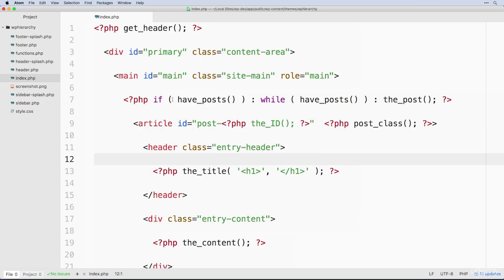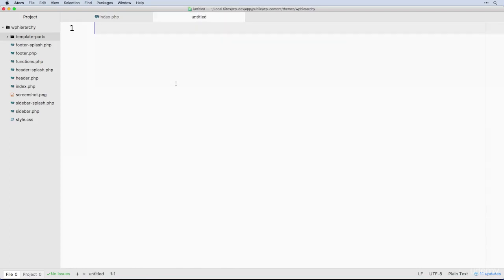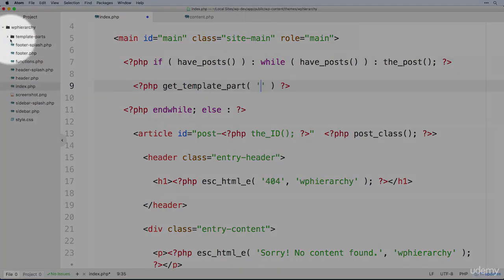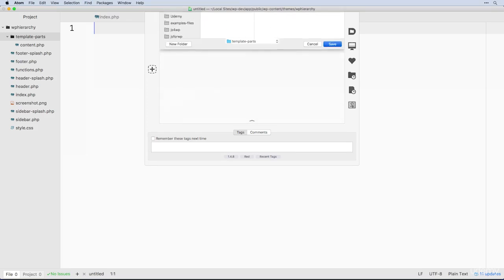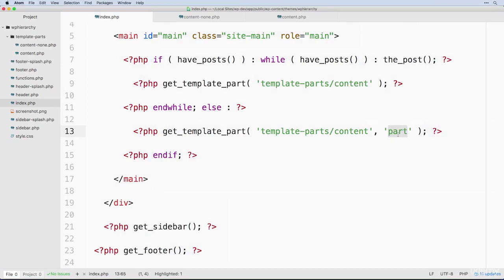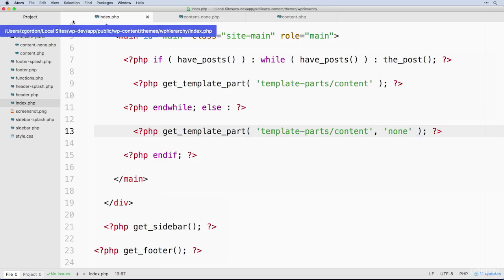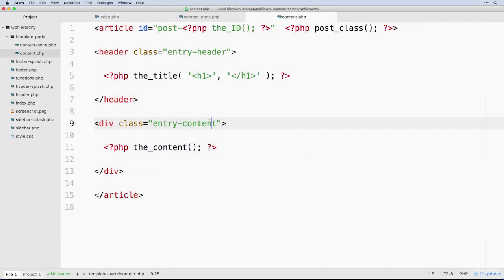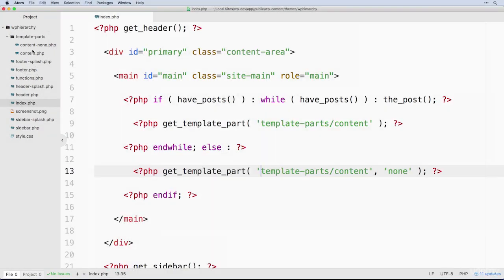045 Creating Content Includes